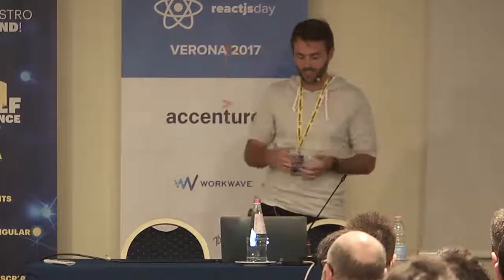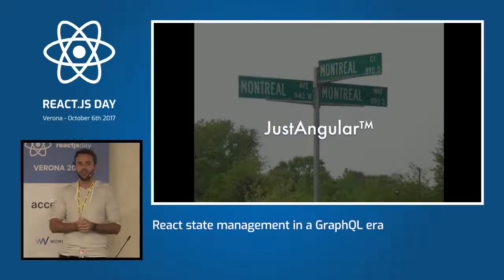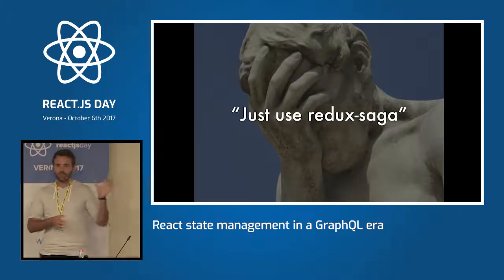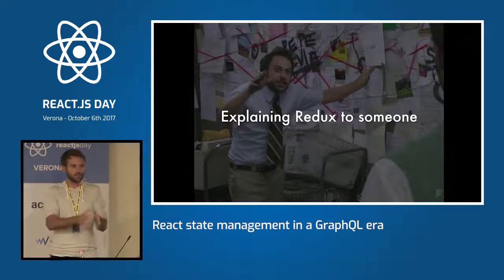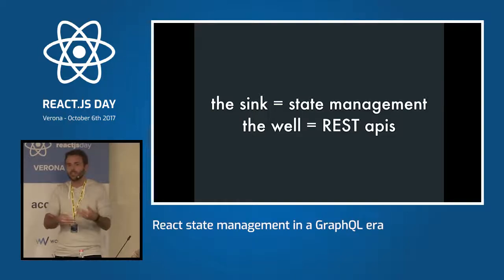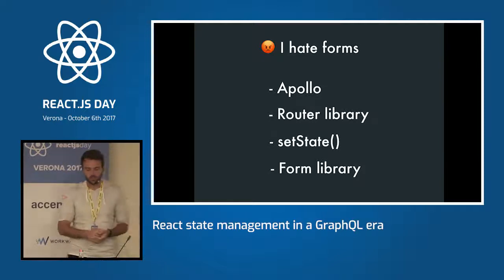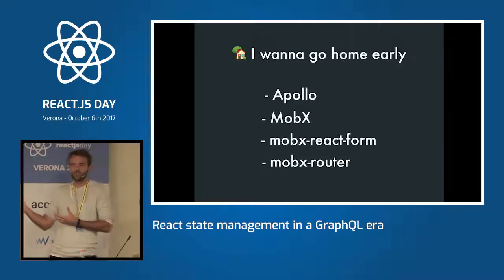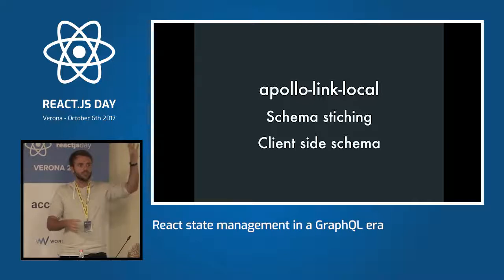Kristijan Ristovski - React state management in a GraphQL era - ReactJS Day 2017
In this talk, we're going to explore the evolution of making a SPA with React. We're going to start with React's built-in setState, how it is complicated to maintain at scale, especially when it comes to sharing state and fetching data.
External state management apps like Redux and MobX can definitely help with this problem, especially when the data is fetched from a REST endpoint.
We're going to spend most of the time on the main point: Now that we're using GraphQL to take care of data management, is an external state management library even needed? Can Apollo coexist with Redux or MobX? What about server-side rendering and Next.js? What are the pros and cons of each combination?
We'll find out what's the best way to approach this in 2017.